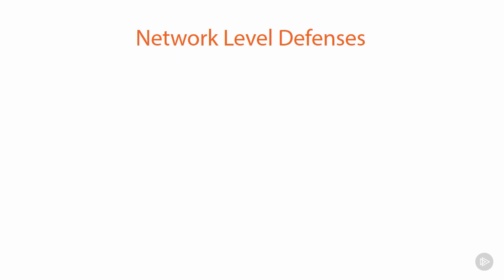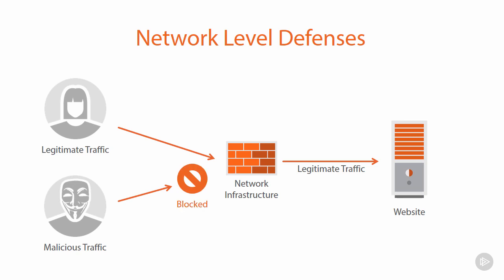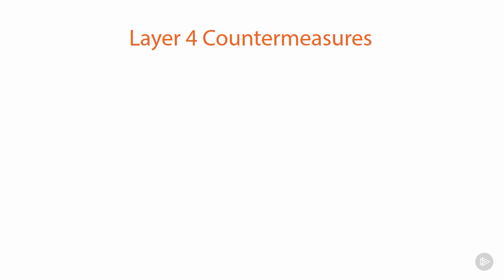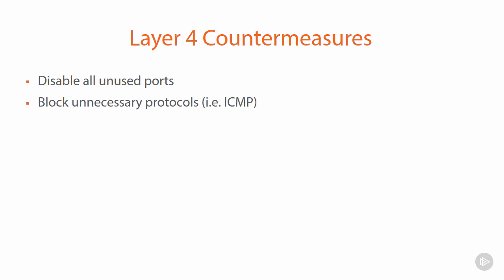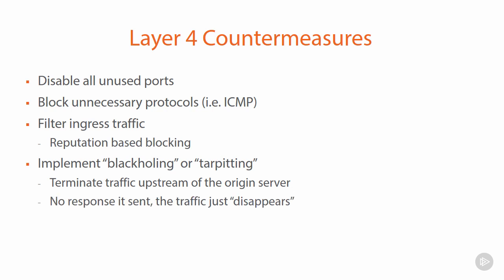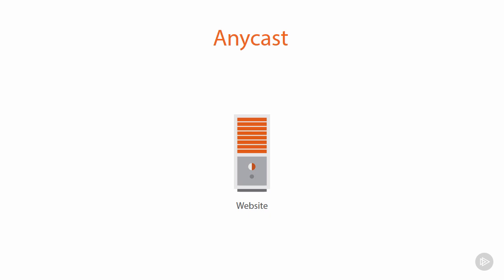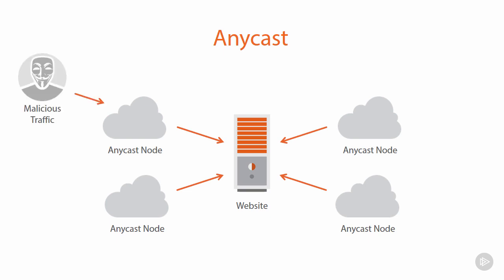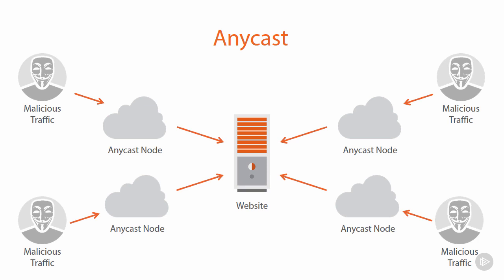04 06 Network Level Defenses